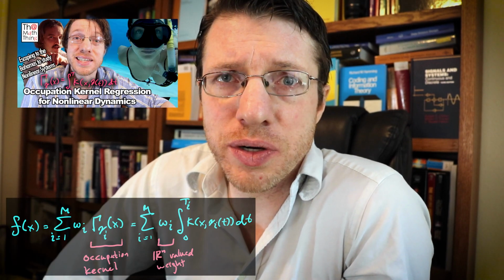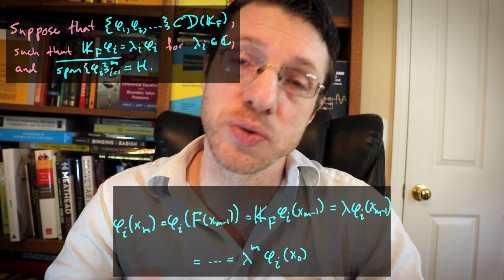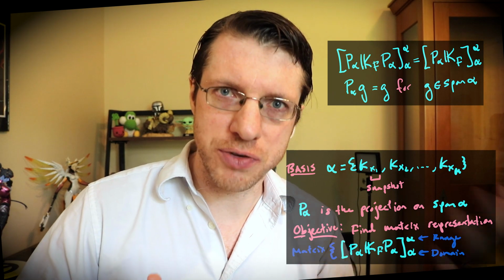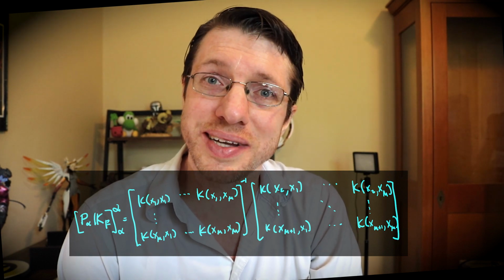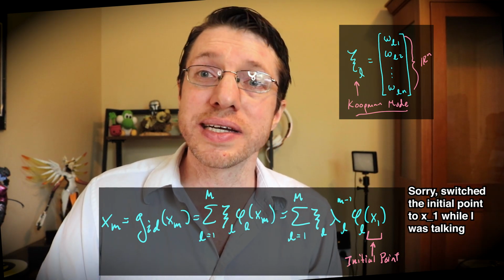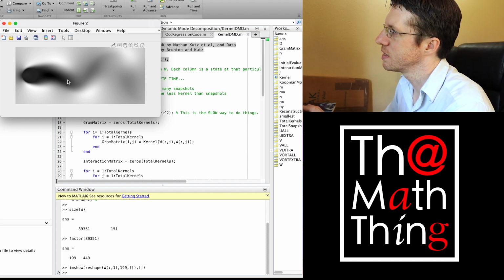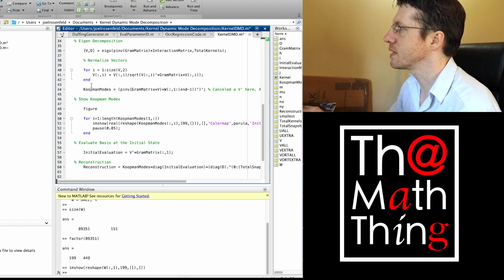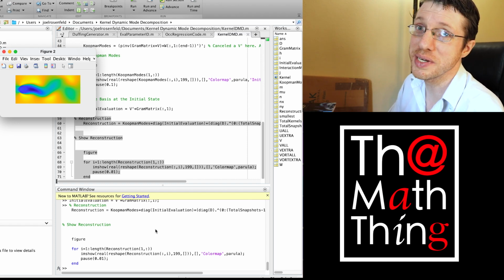Introduction to Kernel Based Dynamic Mode Decompositions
This lecture explores Koopman based Dynamic Mode Decompositions (DMD) from the kernel space perspective. This particular algorithm is proprietary to our group, and we will have a preprint posted to arXiv soon, which will go over this method plus several misconceptions concerning the Koopman operator.

Dynamic Mode Decomposition, Quasiperiodicity, and Juggling!

0:00 Start and Groundhog Day
0:39 Introduction
3:05 Local Approximations and Quasiperiodicity
3:54 Dynamic Mode Decomposition Overview
8:08 Finite Rank Representations
18:59 Discussion and Adjoints
20:17 MATLAB Example